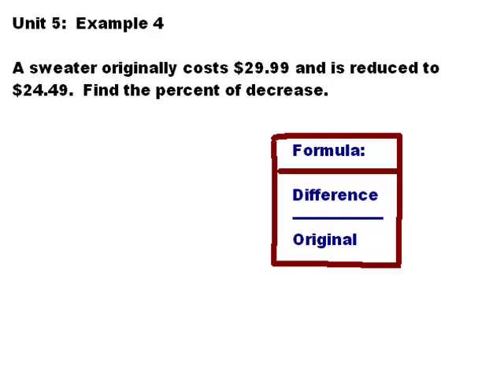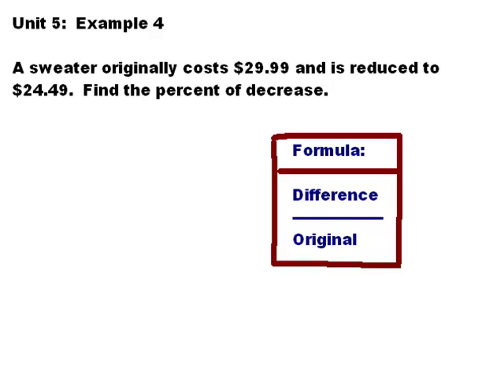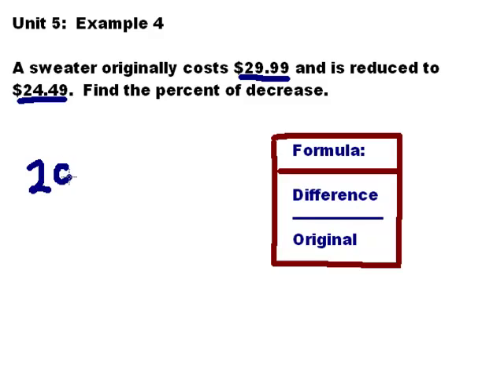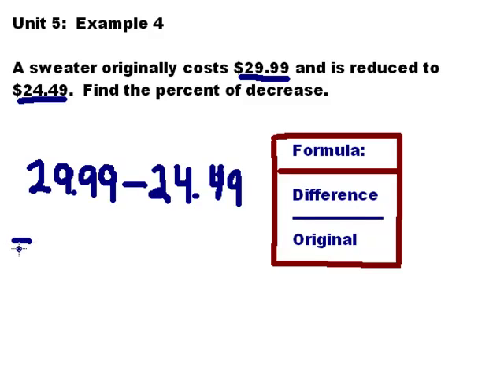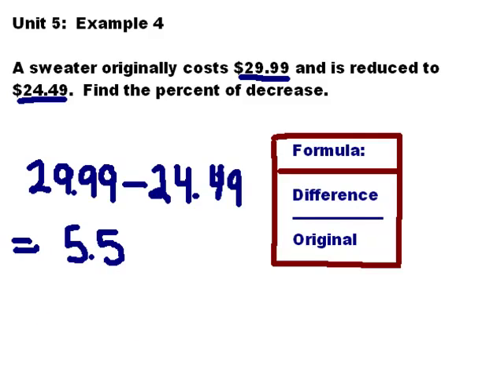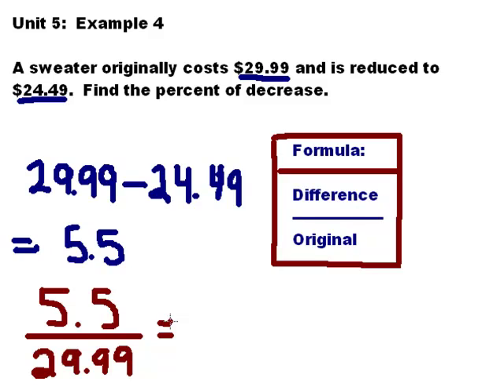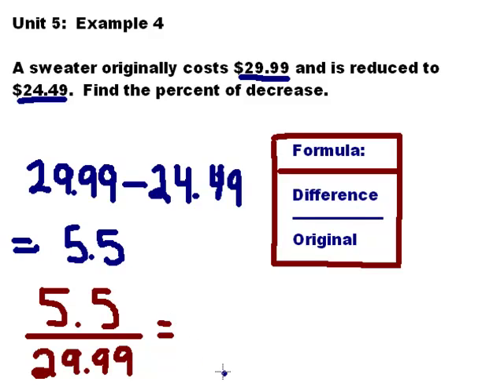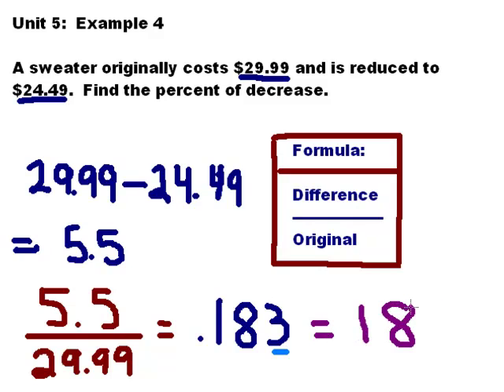Algebra: Percent of Increase and Decrease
This is a lesson from the Apex-Math Curriculum.  To learn more about purchasing this interactive online course, visit us

Create a new user account and you will get access to information and a sample lesson.